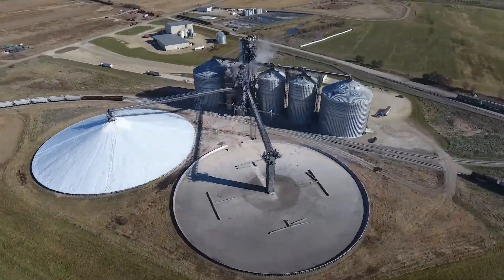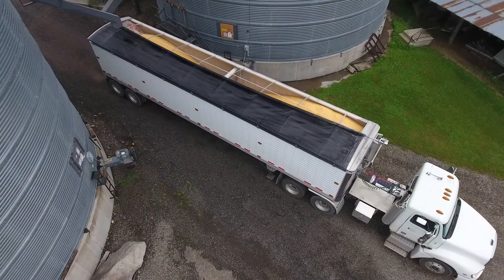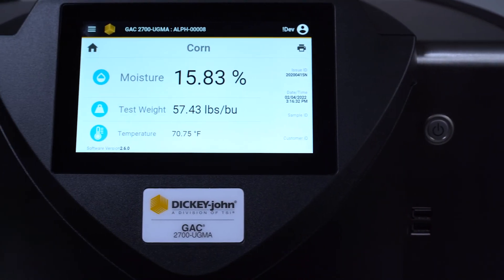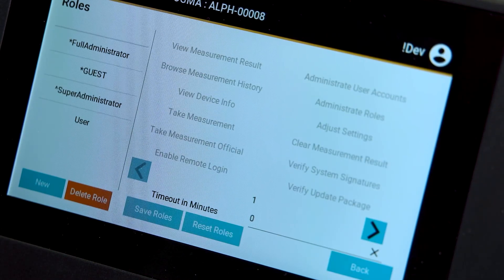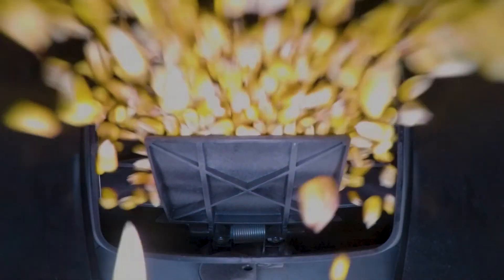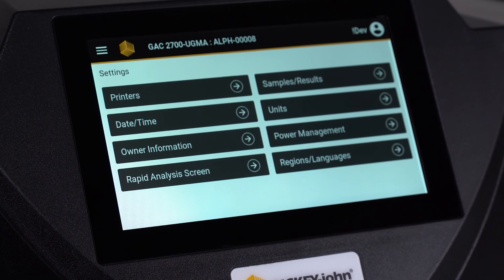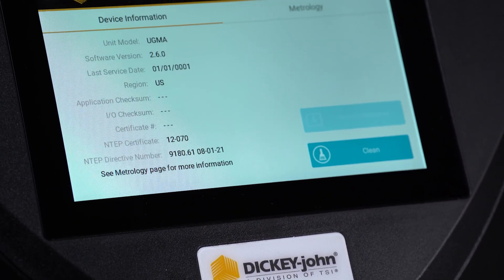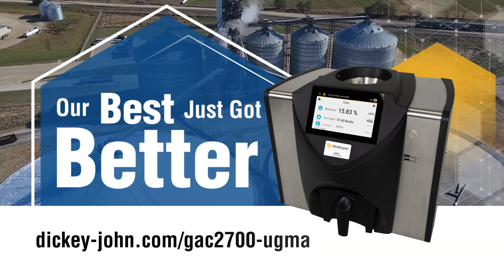Introducing the GAC™ 2700-UGMA Grain Moisture Tester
Building on success of the GAC™ 2500-UGMA Grain Moisture Tester, the GAC™ 2700-UGMA moisture tester offers faster measurement time, an easy-to-use touchscreen interface, enhanced instrument security, and a new Rapid Analysis Mode to increase throughput at commercial grain operations. The GAC™ 2700-UGMA unit is NTEP certified for commercial grain trade and is certified by FGIS as UGMA compatible.